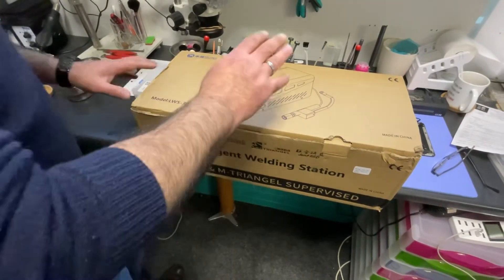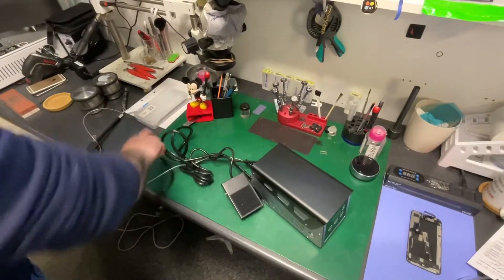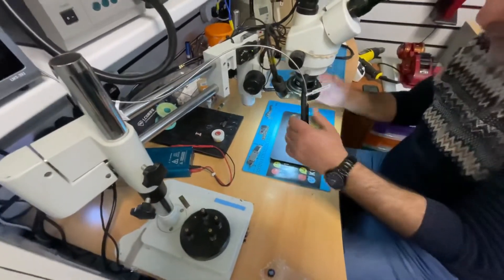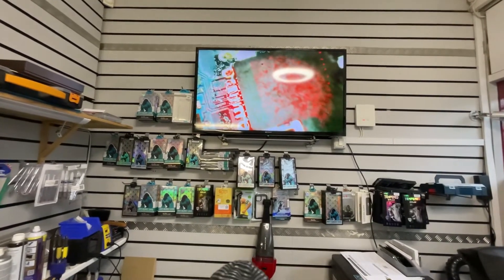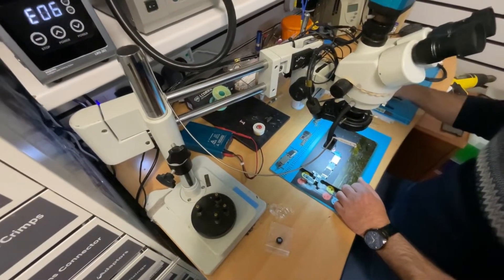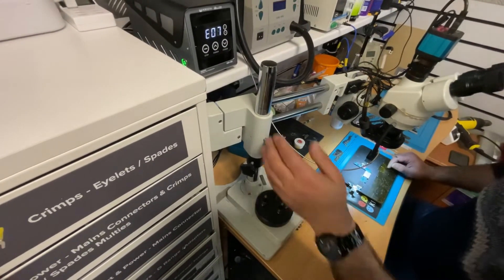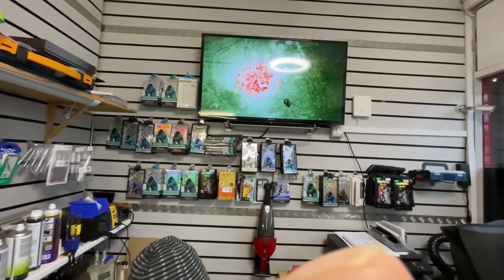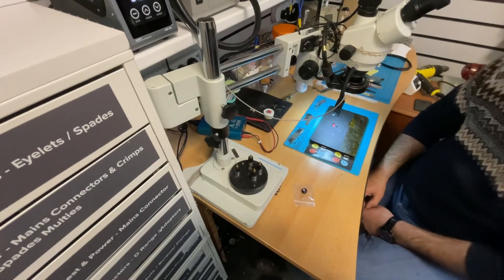Intelligent Welding Station LWS-301 Laser soldering Maschine Mijing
Unpacking and using LWS-301